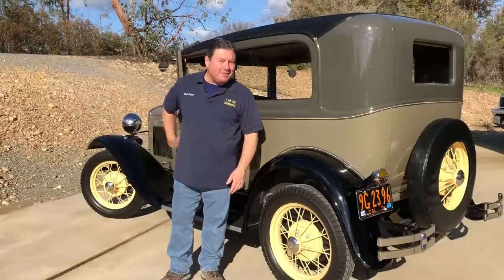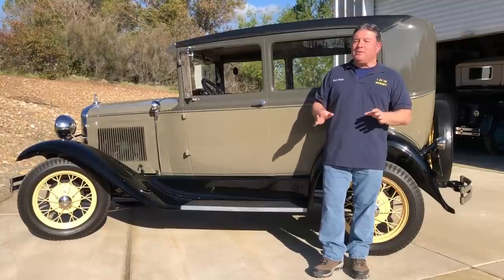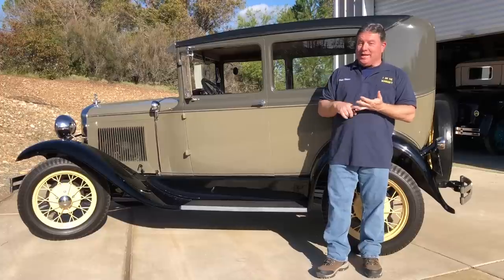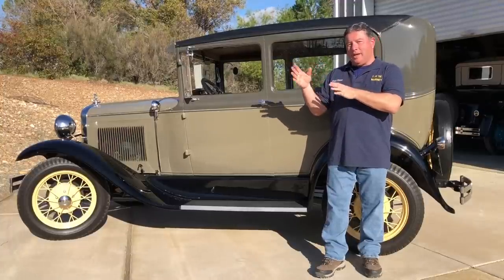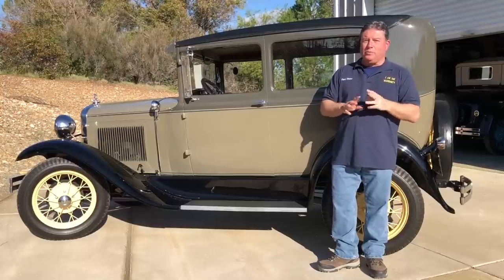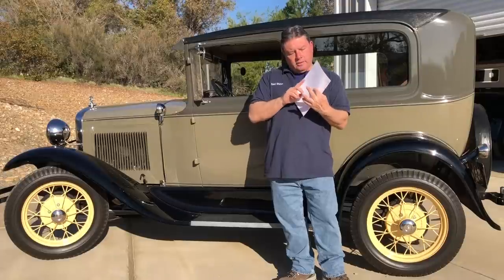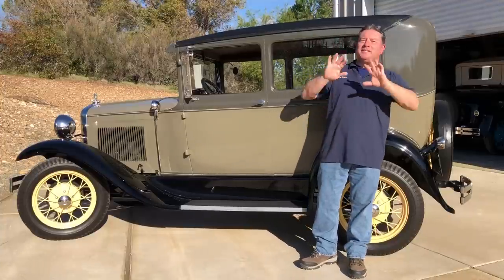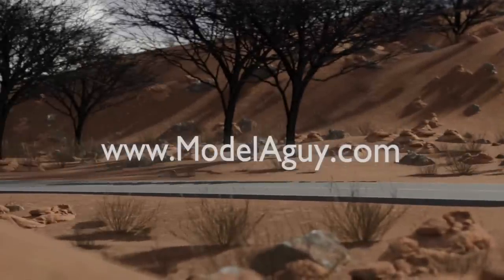How to insure a Ford Model A - Do you need classic car insurance?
I get asked all the time, how do you get insurance on a classic car? Do you need special insurance for an old car?  Why not regular insurance?  Today, I'm going to share what classic or collector car insurance is, and why it's a better deal.